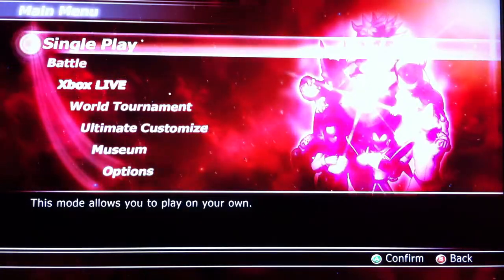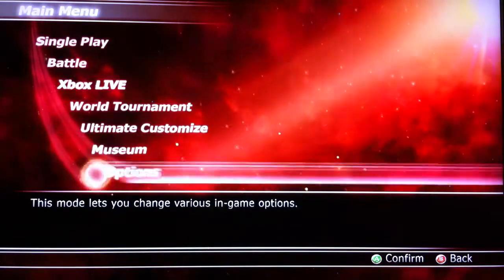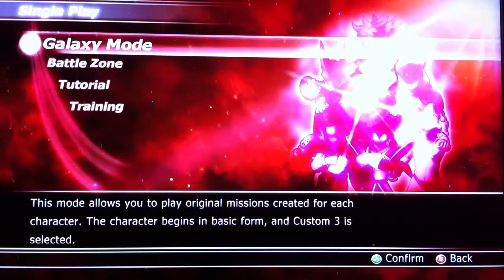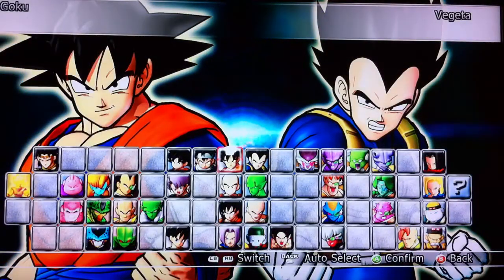Dragon Ball: Raging Blast 2 part 1 ps3/xbox 360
me just playing some new dragon ball raging blast 2